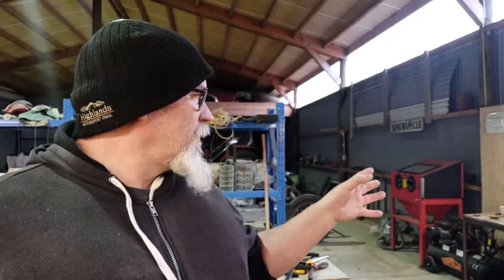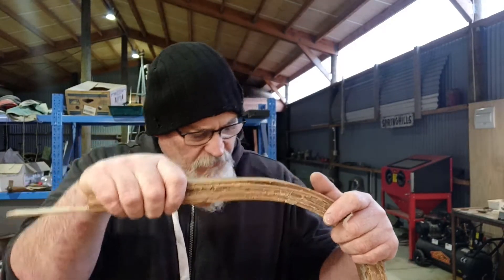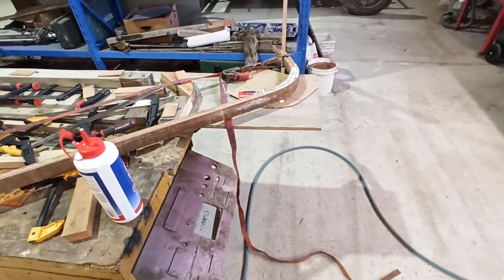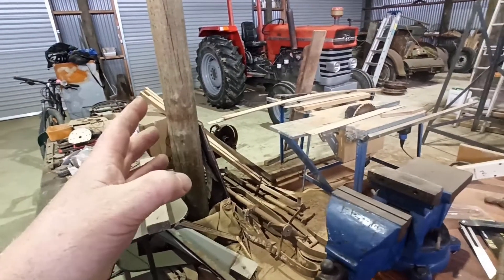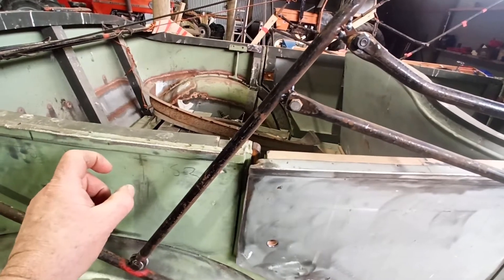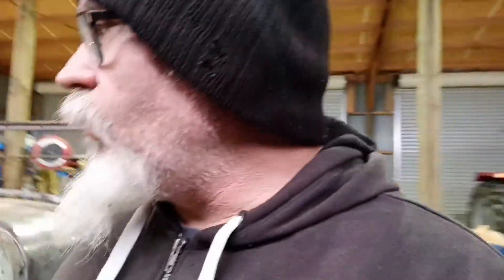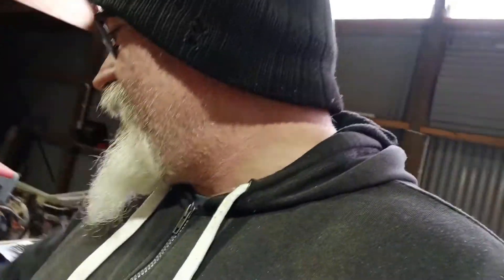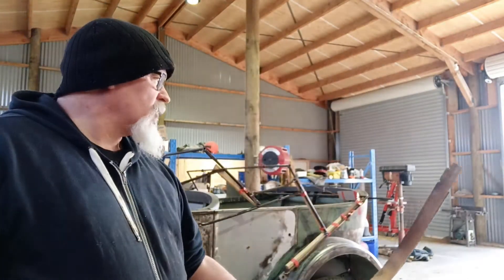studebaker part 78 fighting the bows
Please go like, sub and share my friends and some of the channels i love watching

Heidi and Arco at Outlaw Edge